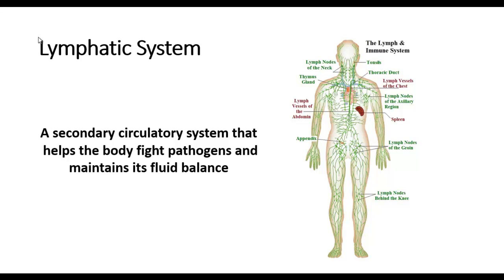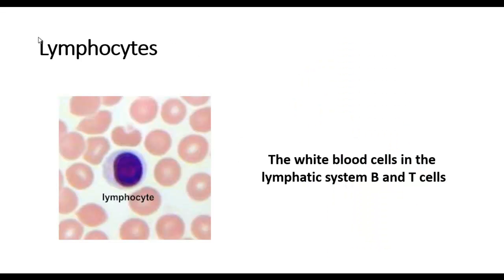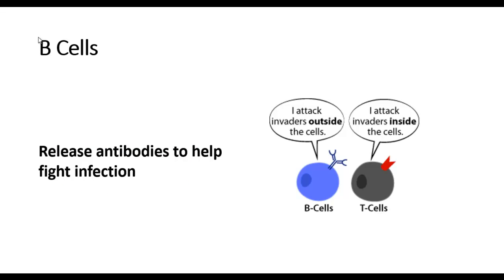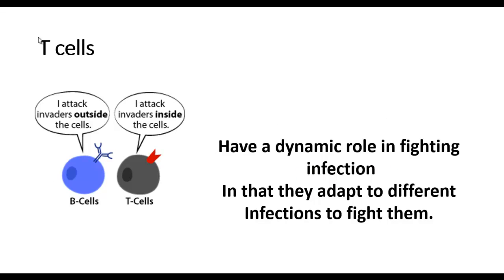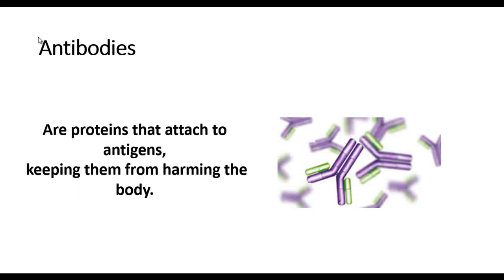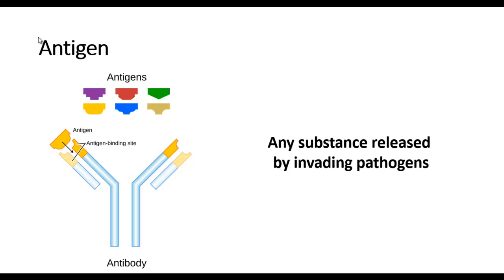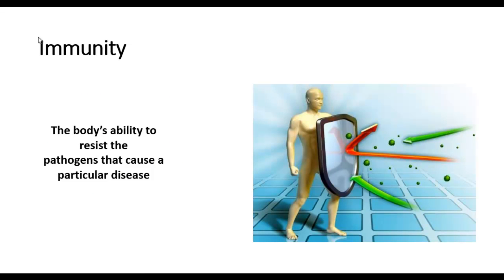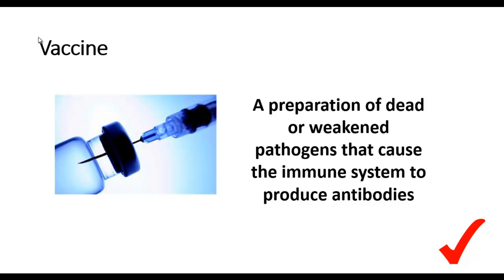Disease Prevention and & Control Pt 2